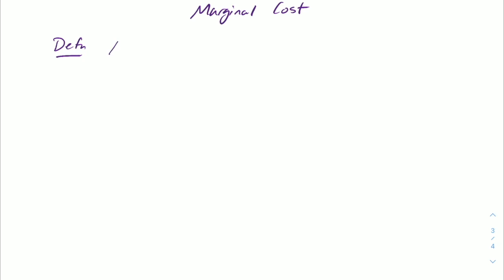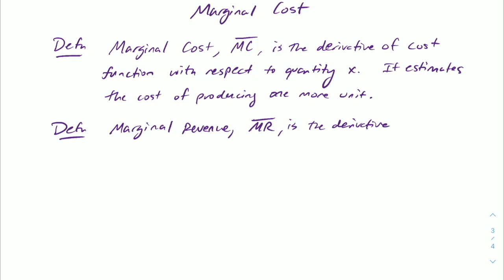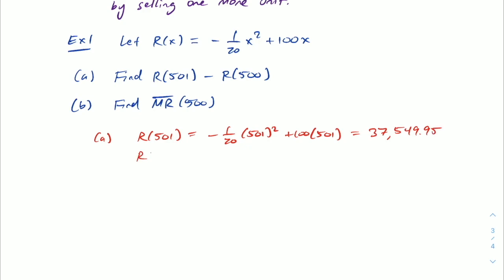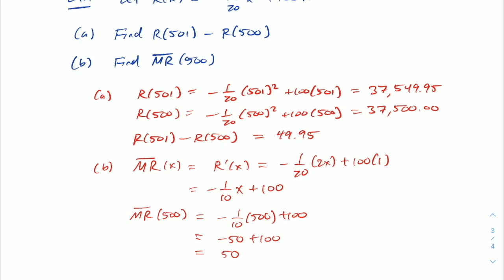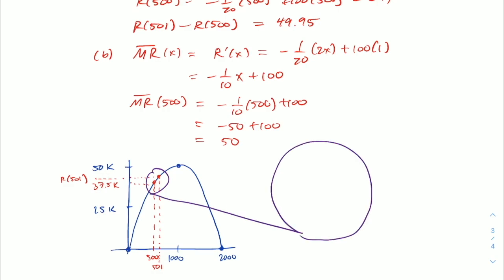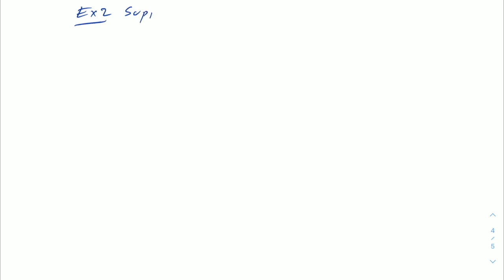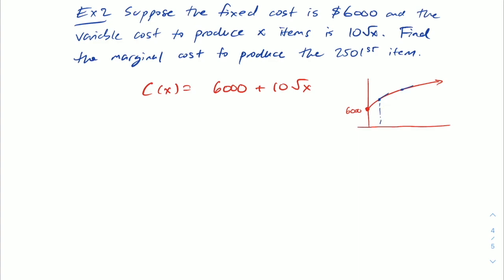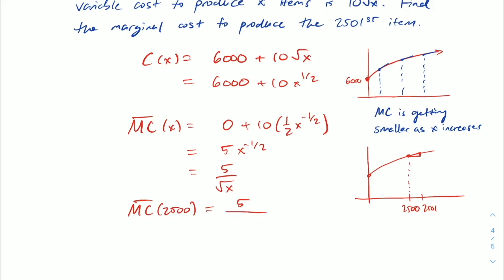marginal revenue and cost